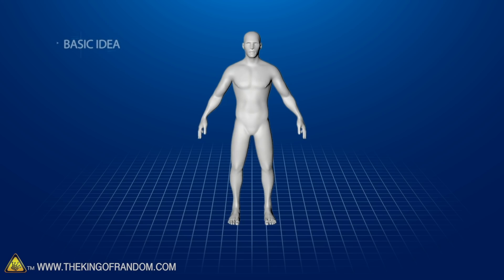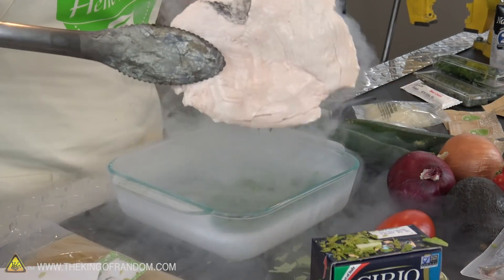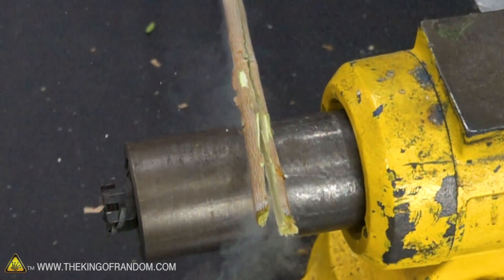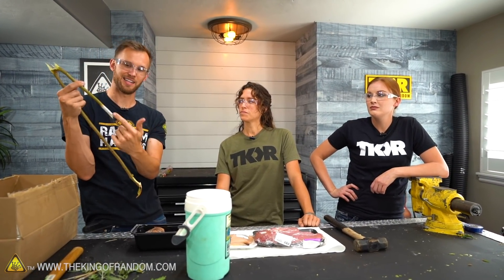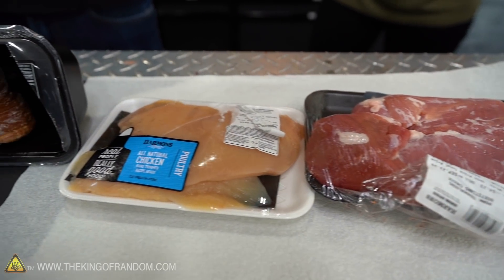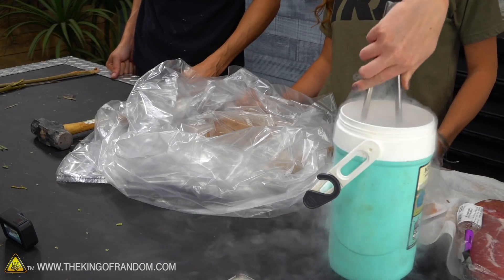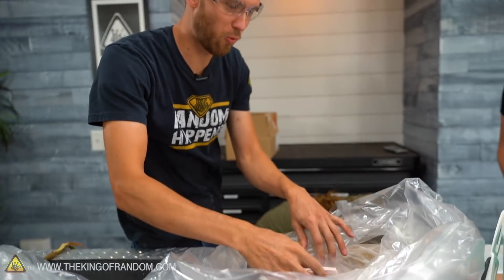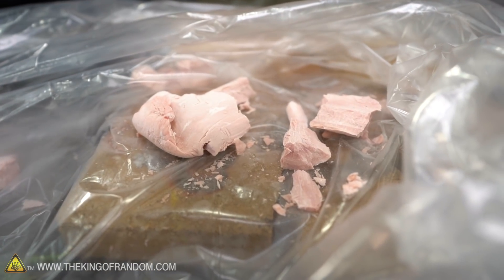Would a Frozen Human Shatter Into Pieces?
In this video, we test if a frozen person would shatter like in movies. We are freezing meat a few different ways and smashing them to see if they shatter.

Send Us Some Mail:
TKOR
63 East 11400 S # 198

Bob